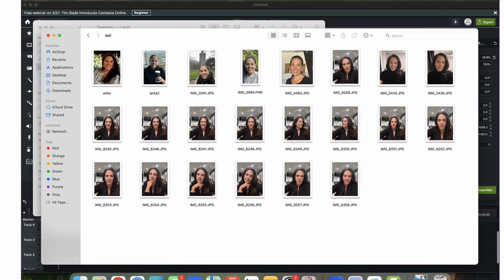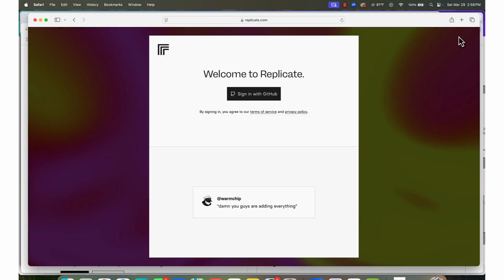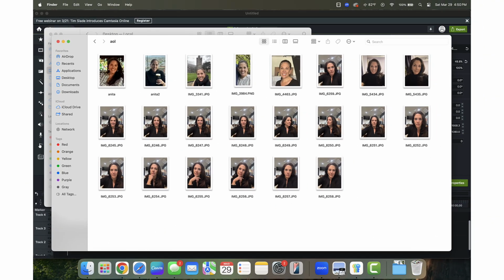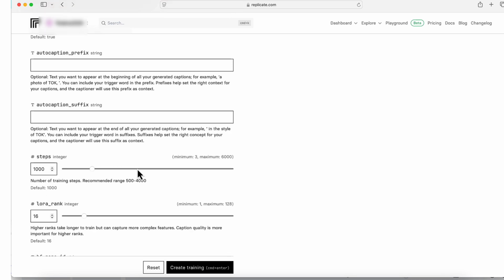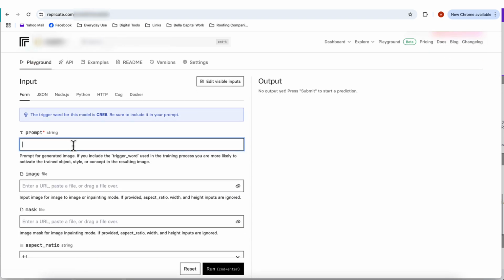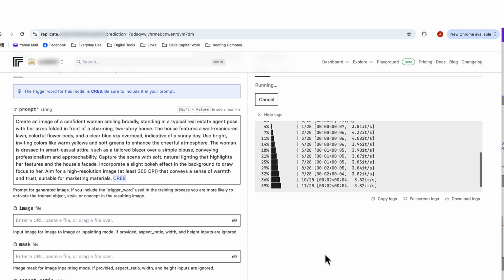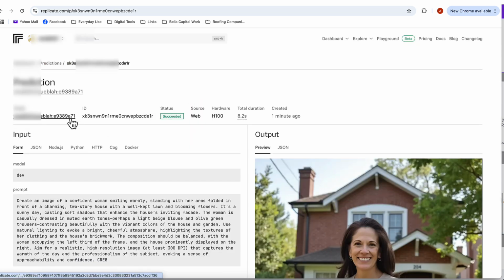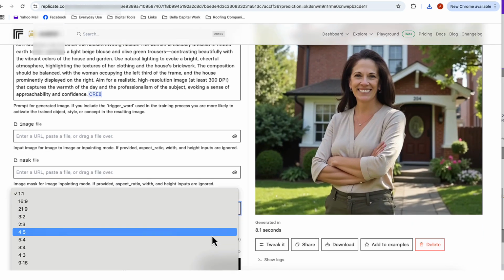Real Estate Pros: Build a Personal AI Model and Generate High-End, Unlimited Brand Photos on Demand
Want to create stunning AI photos of yourself in minutes? 📸 This video shows you how to use powerful AI tools to generate professional-grade images that elevate your brand! Whether you're a real estate investor, agent, or entrepreneur, mastering this process can transform your marketing game. No more costly photoshoots—use these images for Instagram posts, listing ads, websites, and more. Plus, discover how automation tools like ChatGPT and Grok AI can simplify real estate marketing, lead generation, and scaling your business.

Learn how to train your own Flux model and design custom content that fits your style and goals. These AI tools make it fast, fun, and affordable—perfect for agent investors looking to stand out. By the end of this video, you'll have everything you need to create jaw-dropping visuals and take control of your brand.

Perfect for:
✅ Realtors building a personal brand
✅ Investors creating ad creatives or content
✅ Anyone who wants to look sharp online — without the price tag

🔧 Inside the video:
-  How to train your own AI model with just a few selfies
-  How to generate unlimited, realistic images of yourself in different real estate scenarios
-  Real examples + prompts
-  Links to tools & templates in the description

Don’t forget to check out our webinar on 14 must-have AI and tech tools for real estate professionals. Let’s revolutionize your business together! 💡

CHAPTERS:
00:00 - Intro
01:27 - Before We Start: Preparation Tips
02:52 - Train Your Model: Best Practices
05:19 - Create Your First Image: Step-by-Step Guide
08:02 - Cost: Pricing Overview
09:32 - What Can You Do With These Images: Use Cases
10:32 - Sign Up For Our Webinar: 14 AI & Tech Tools to Help You Grow and Scale Registration Details
11:23 - Thanks For Watching: Closing Remarks